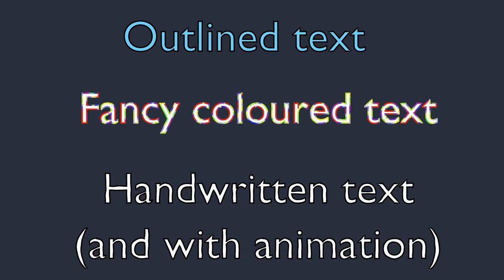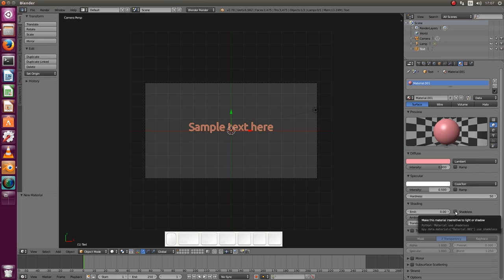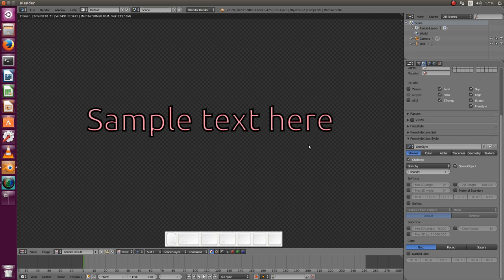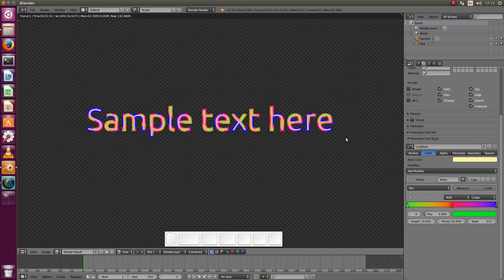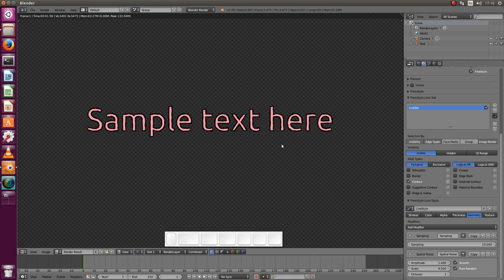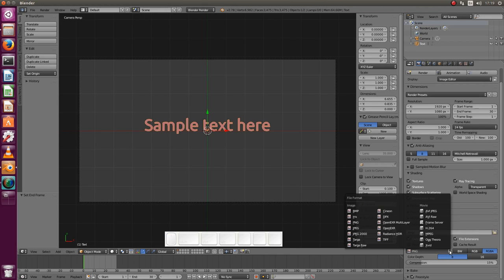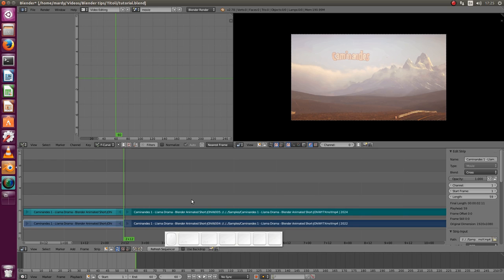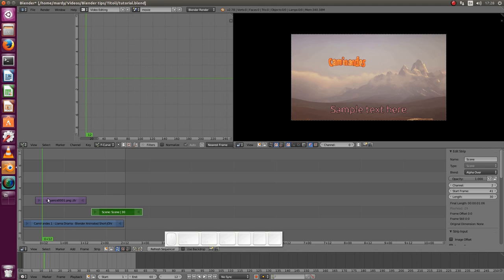Blender tips: titles and subtitles with outline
(sorry for the jerky audio!!)
Here's a blender tutorial explaining a quick and easy way to make titles, captions and subtitles for movies.
I show how to add different types of outline (contour) to the text in order to have it stand out from the background: simple outline, outline with fuzzy colors, and freestyle (handwriting) outline, optionally animated.
All these are rendered on a transparent background, ready to be used in the VSE (Video Sequence Editor).